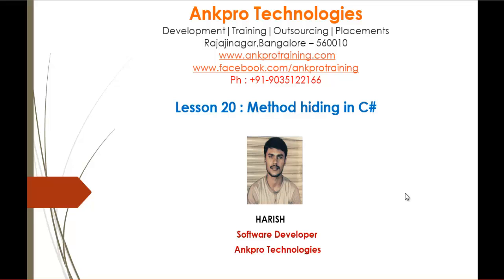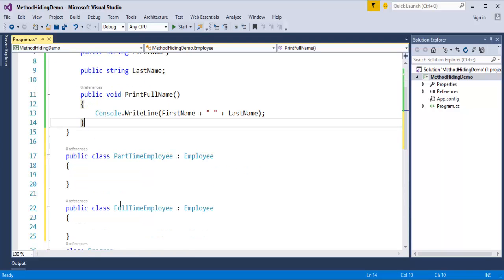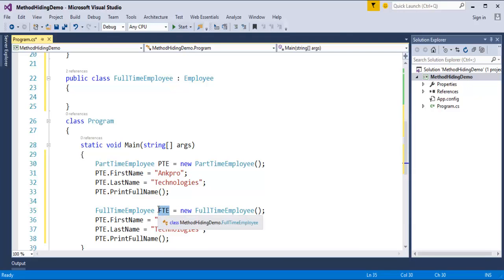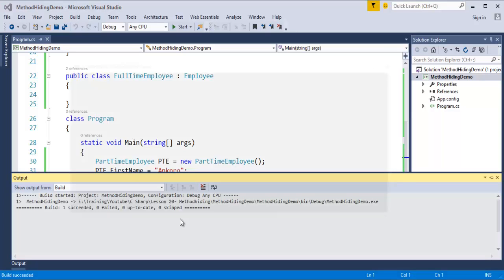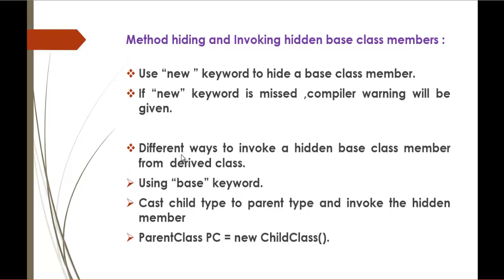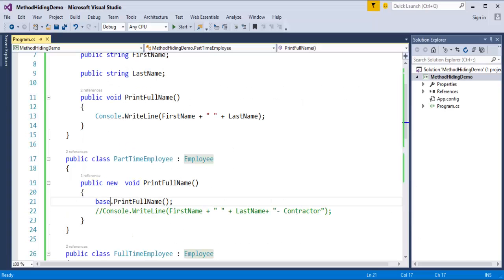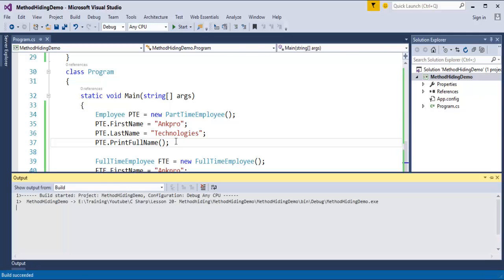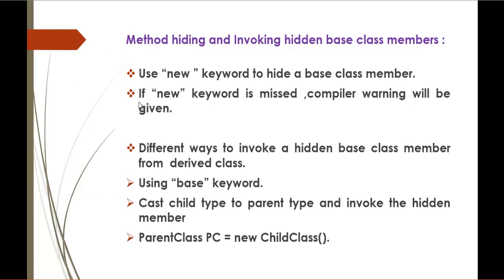C# Beginner to advanced - Lesson 20 - Method hiding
Use “new ” keyword to hide a base class member.
If “new” keyword is missed ,compiler warning will be given.

Different ways to invoke a hidden base class member from  derived class.
Using “base” keyword.
Cast child type to parent type and invoke the hidden member
ParentClass PC = new ChildClass().

ankpro
ankpro training
Asp.net MVC
C#
C sharp
Bangalore
Rajajinagar
Selenium
Coded UI
Mobile automation testing
Mobile testing
JQuery
JavaScript
.Net
Components of the .Net framework
Hello World
Literal